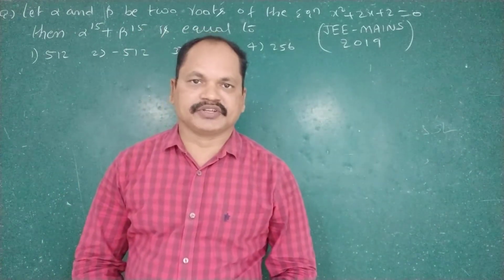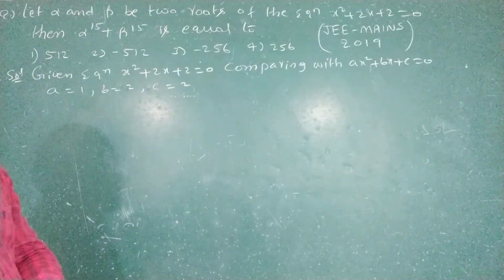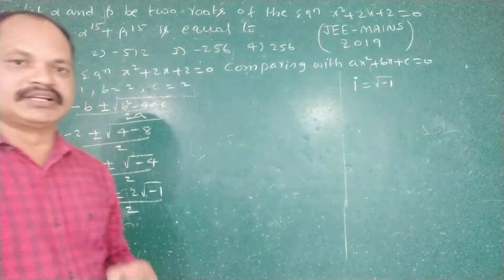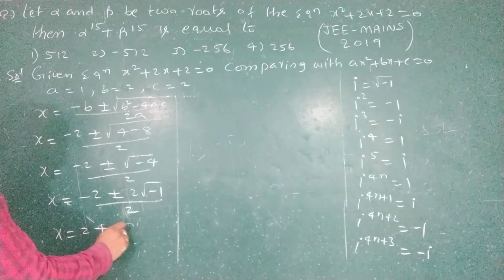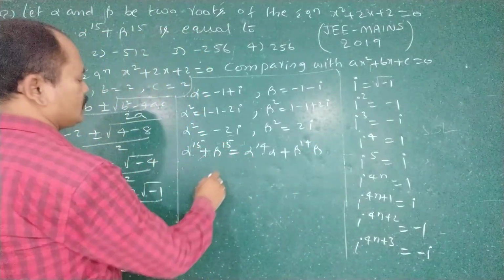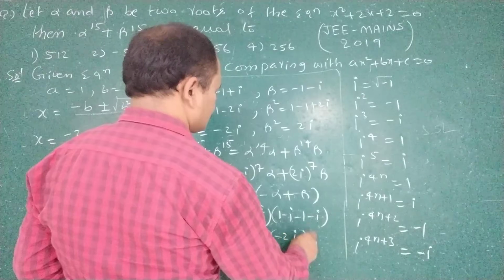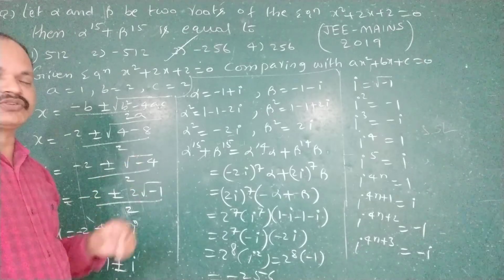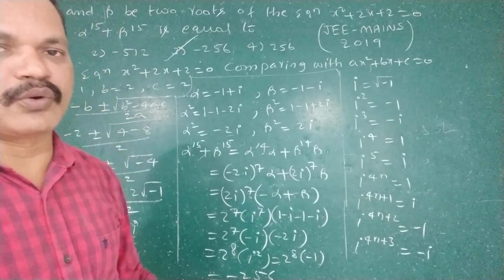JEE-MAINS JANUARY 2019( Previous JEE-MAINS Questions)